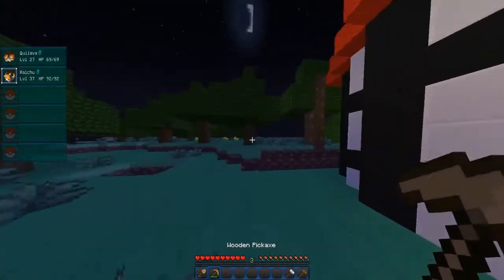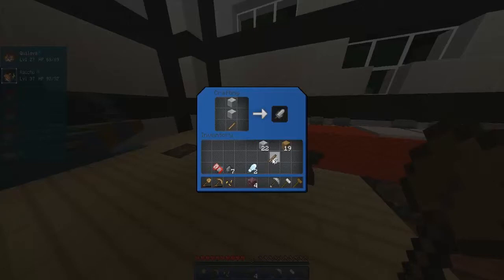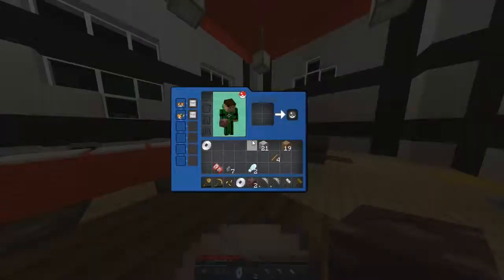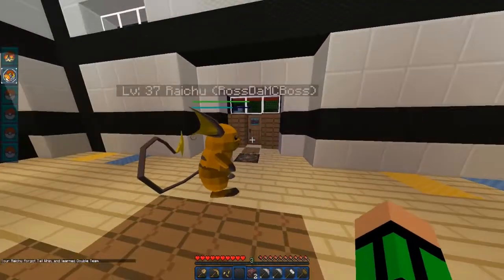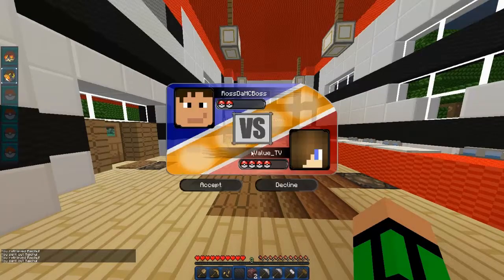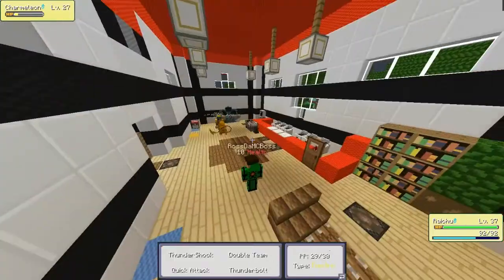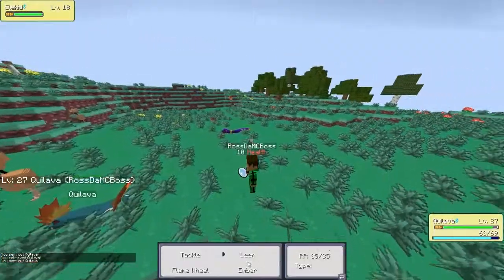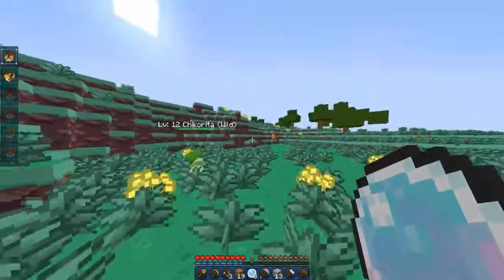Ross Play's Pixelmon w/ValueTV - [Part 4] - Episodes 2 and 3 Lost :(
Hello Everybody! I Hope you Enjoy the video and show your support by Liking the Video and Leaving suggestions in the comments on what Pokemon things i should do on my channel!